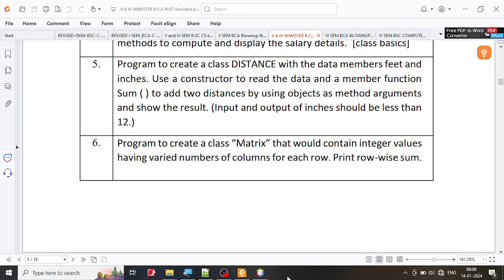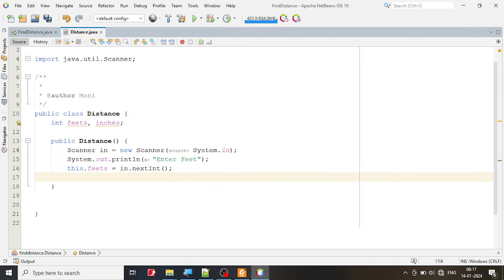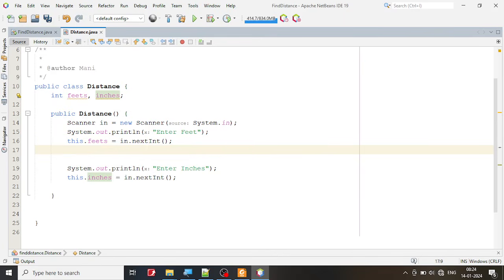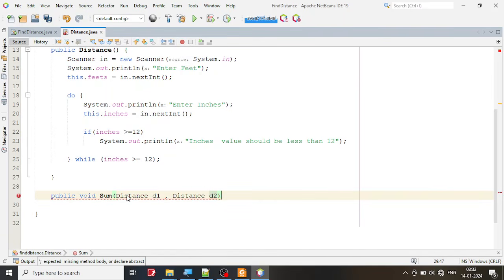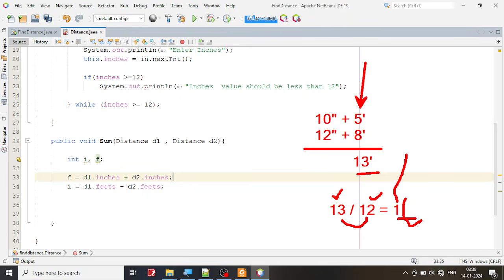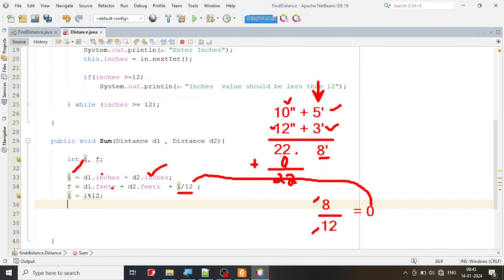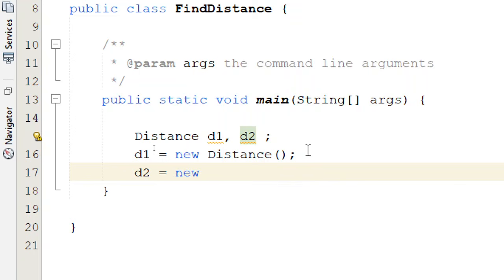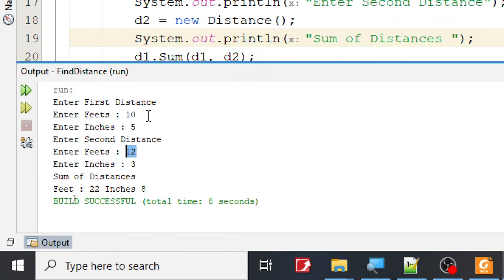BCA II Sem JAVA Lab Part A 5: Program to create a class dISTANCE with data members feet and inches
Program to create a class DISTANCE with the data members feet andinches. Use a constructor to read the data and a member functionSum ( ) to add two distances by using objects as method argumentsand show the result. (Input and output of inches should be less than12.).